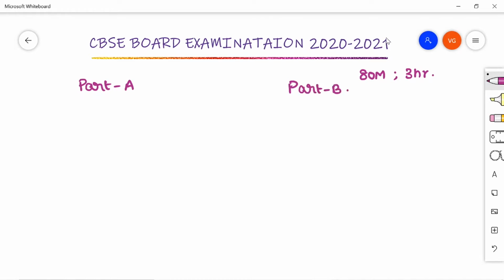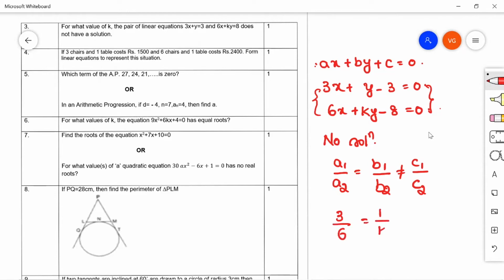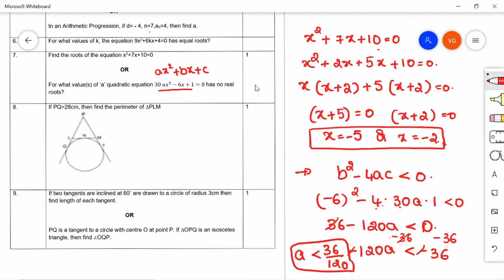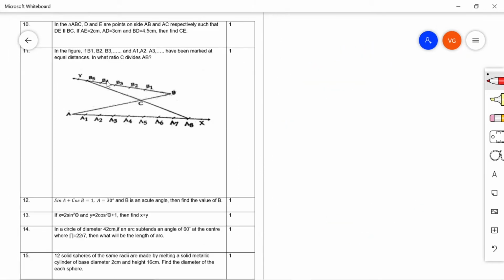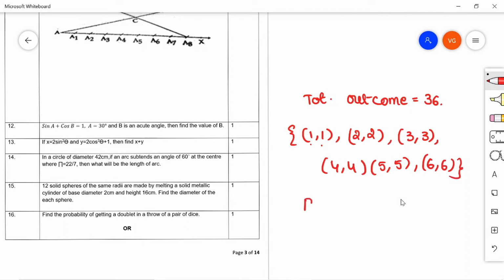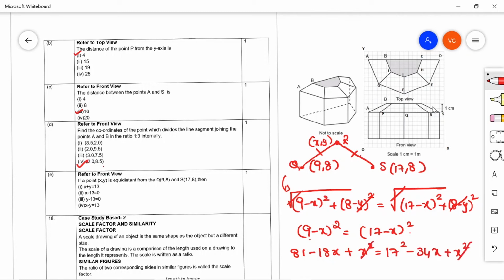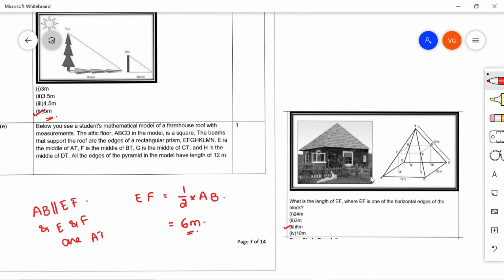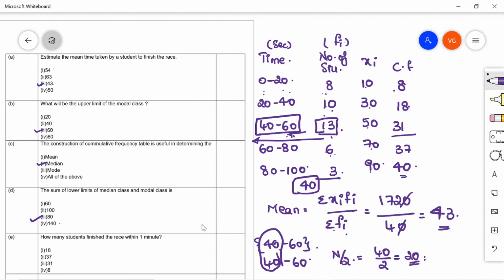CBSE | CLASS 10| SAMPLE QUESTION PAPER 2020-21| (STANDARD MATHS) |PART -1 (SECTION – A)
This video explains explanation to step by step procedure to all the questions from sample question paper (Standard Math) that is released by CBSE board 2020-21. For each question along with the detailed solution i have explained the marking criteria also.

Link to solutions of Basic math sample question paper (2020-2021)